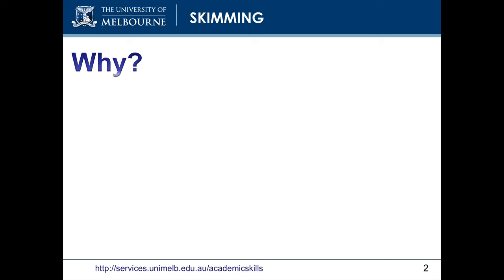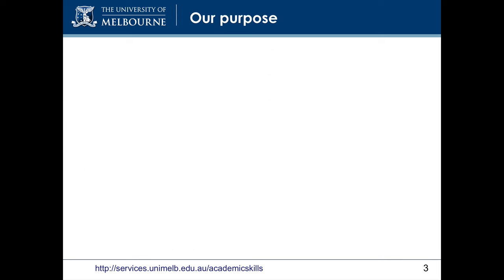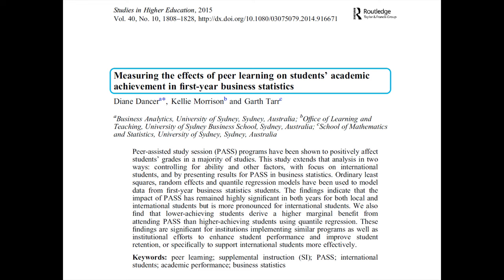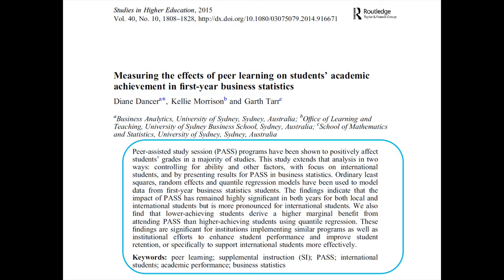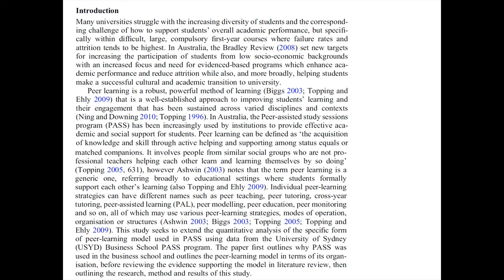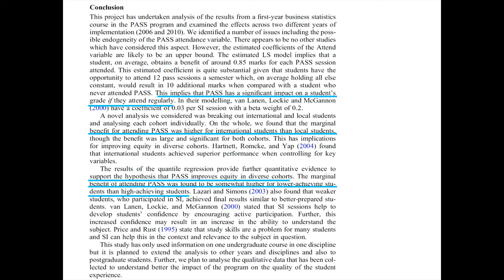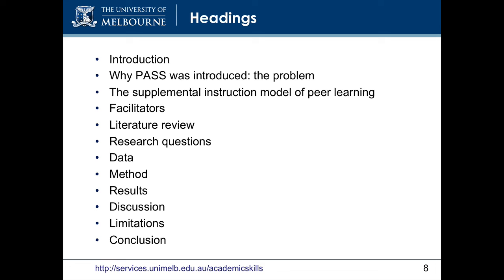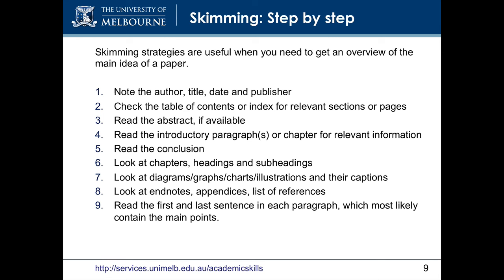Reading Strategy: Skimming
Skimming is a particularly useful strategy to apply to your reading when you are still not sure whether the text will be useful for your purposes. By skimming, you don’t invest too much of your time before deciding whether the text is likely to be helpful.

This video shows you how to apply a skimming strategy while reading.